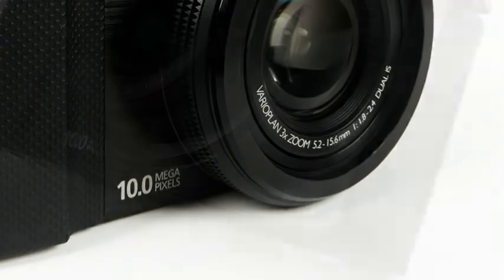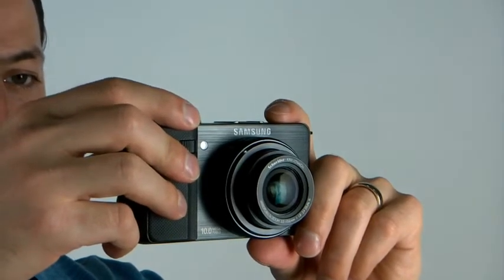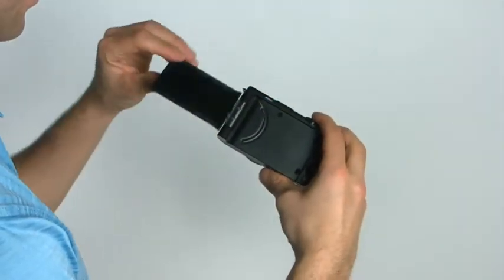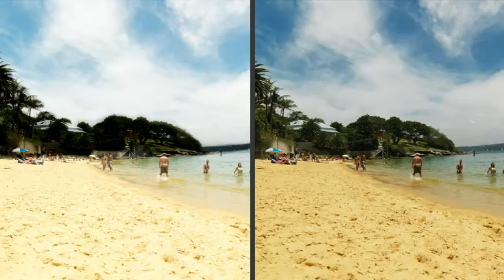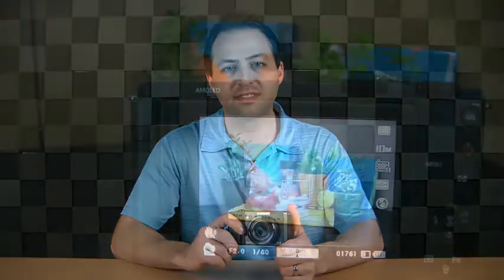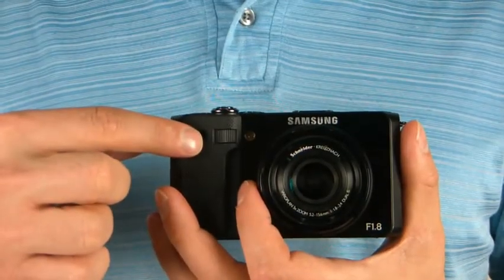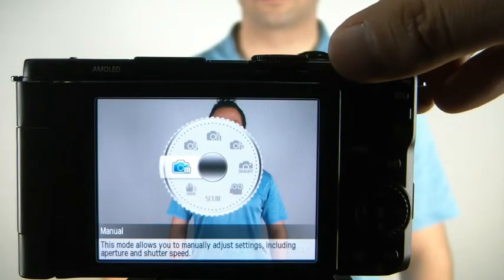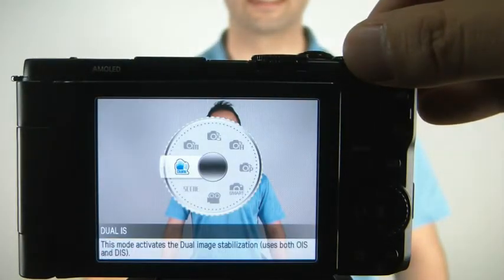EX1 Samsumg Digital High-End Camera Review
Introducing a new High-End compact Camera, the EX1.The brightest F1.8 lens will offer you a wider

range of aperture steps and shallow depth-of-field. It is a great sub camera for DSLR users.

Ultra-wide 24mm F1.8 Lens
Ultra Sensitive 1/1.7 CCD
Rotating 3.0 AMOLED Display
Smart Range (High Dynamic Range)
Raw file support
Professional Front wheel key and dual dial
Full Manual Control (A/S/M)
Hot shoe
Smart Auto 2.0
Wide Converter
OVF